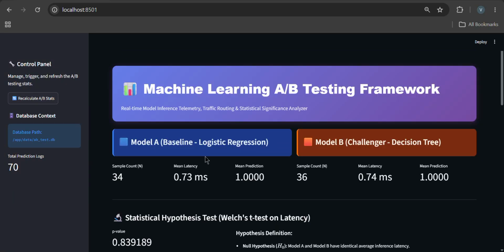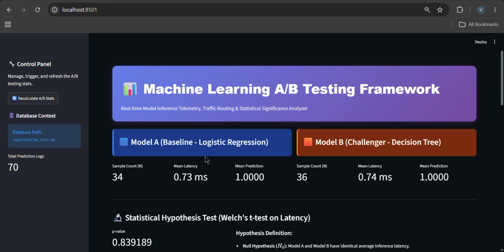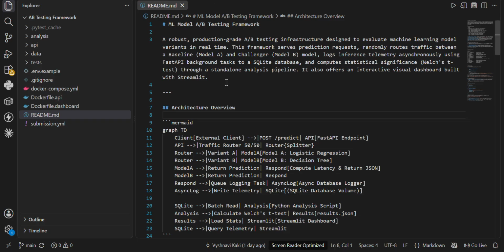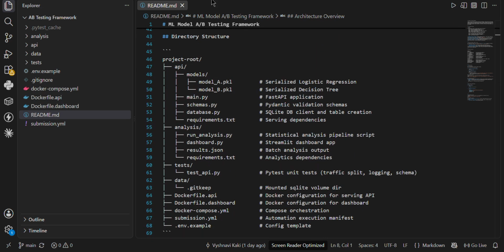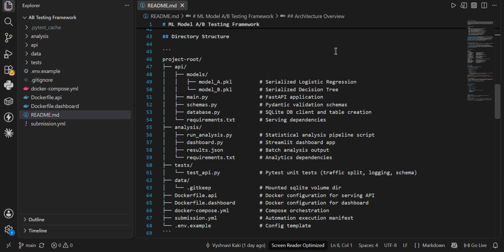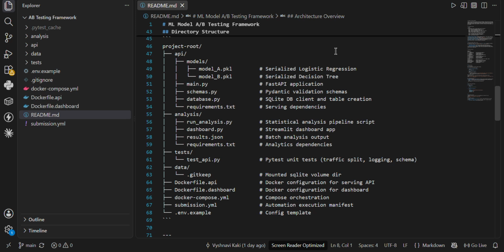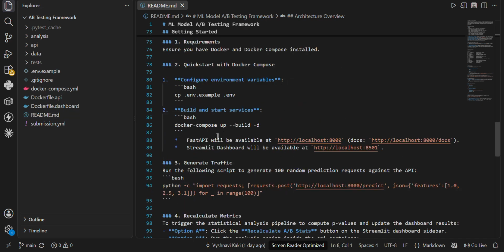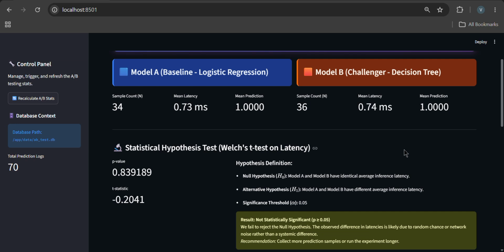Build an ML Model A/B Testing Framework with FastAPI and Docker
In this video, I walk through how to build a production-grade ML Model A/B Testing Framework from scratch using FastAPI, Docker, and Streamlit.

Offline validation metrics (like F1-score or Accuracy) rarely capture how a machine learning model behaves in the real world when faced with system latency, connection drops, and live traffic. To solve this, we deploy competing models side-by-side (Model A Baseline vs. Model B Challenger) and route traffic dynamically between them.

We'll cover: ✅ Loading ML models in-memory once at server boot using FastAPI lifespan. ✅ Dynamic 50/50 randomized traffic splitting per API request. ✅ Asynchronous prediction logging to SQLite using FastAPI BackgroundTasks. ✅ Running Welch's t-test to calculate statistical significance (
p
-value
p-value) on response latencies. ✅ Building an interactive visual dashboard in Streamlit with real-time Plotly charts.

🛠️ Tech Stack & Tools Used:

Python & FastAPI (for Model Serving API)
Scikit-Learn & Pandas (for ML modeling and data structures)
SciPy (for Welch's t-test statistical analysis)
Streamlit & Plotly (for the interactive front-end dashboard)
SQLite (for telemetry log persistence)
Docker & Docker Compose (for container orchestration)
Pytest (for automated traffic split & logging test runs)